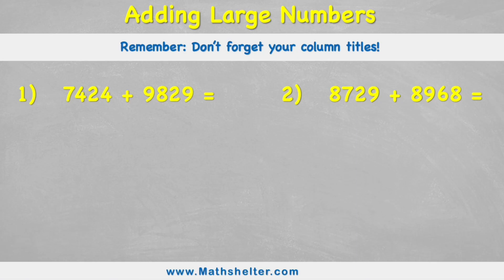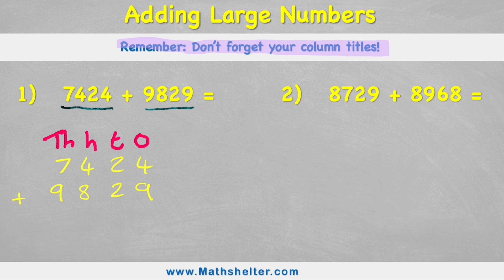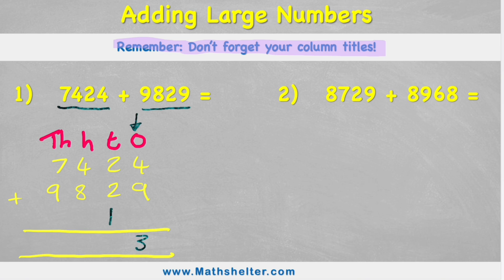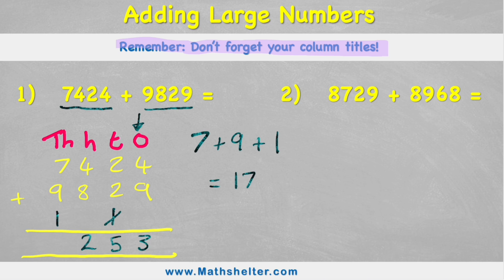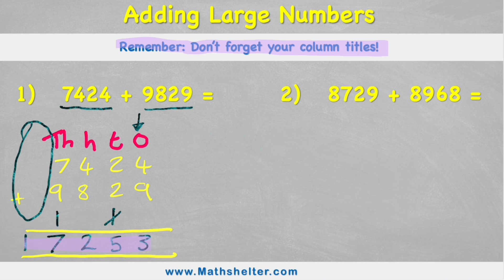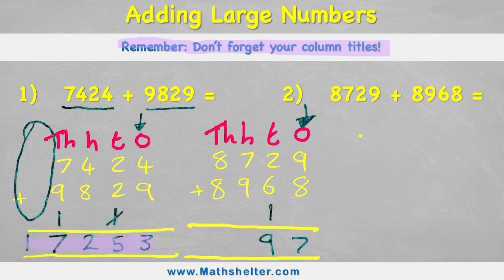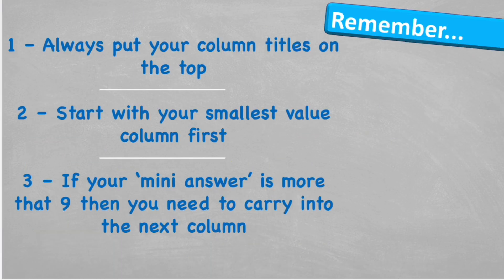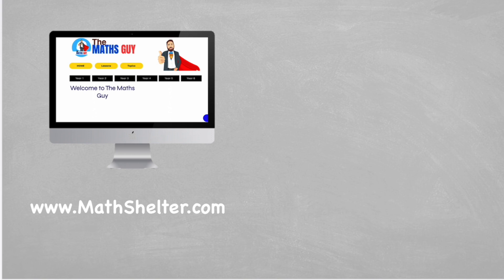How to ADD LARGE NUMBERS with COLUMN METHOD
In this video we will learn how to add large numbers using column lesson. This is an essential skill for any year 4 or year 5

When using columns the first thing that we should ALWAYS do is write our column titles. This is a great way to avoid mistakes and make sure that you're putting the numbers into the correct columns.

Once we have the numbers in the right place it's time to start! But where do we start?!

Watch to learn all you need to know!

00:00 Intro
00:10 Example 1
03:25 Example 2
05:26 What to remember
06:11 Your turn
06:24 Subscribe